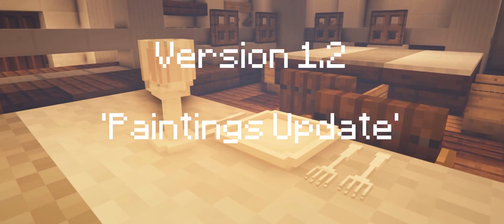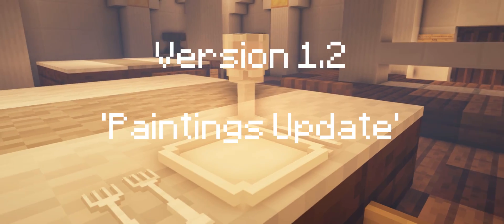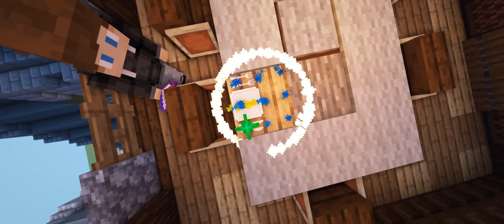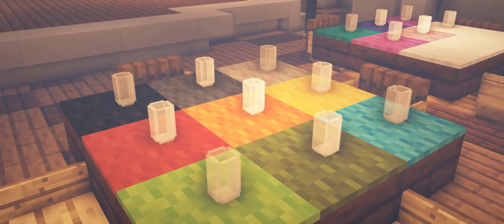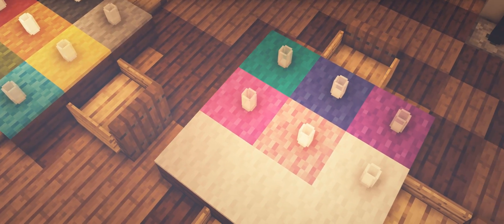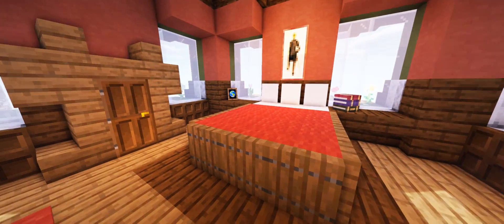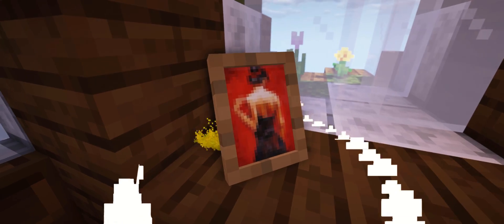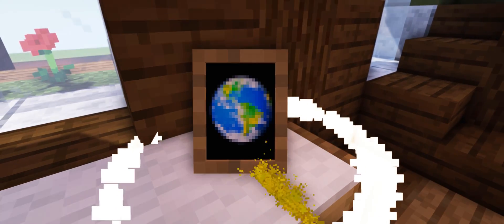INFINITY GAUNTLET and new Paintings in Minecraft | 3D Model Editor Datapack for Minecraft 1.14+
In this video, we show you our 3D Model System for Minecraft 1.14+
We show you how to install and use this datapack.

⛅Shader: BSL+v7.1